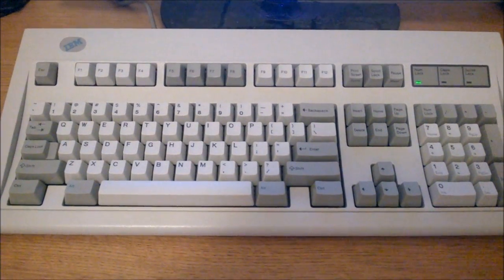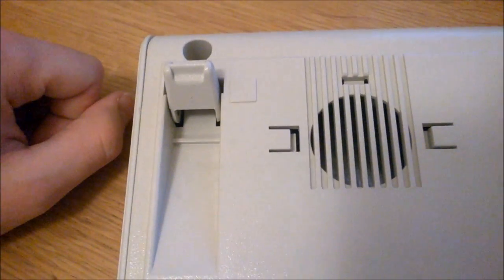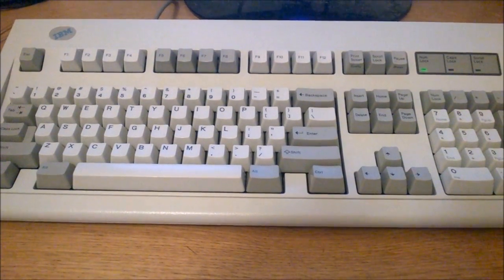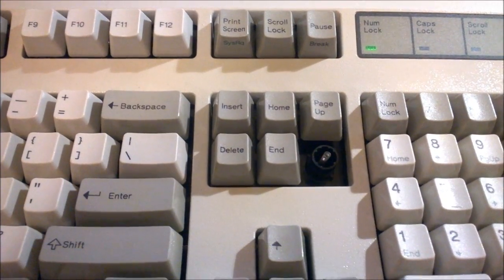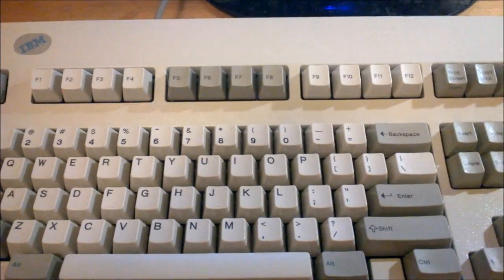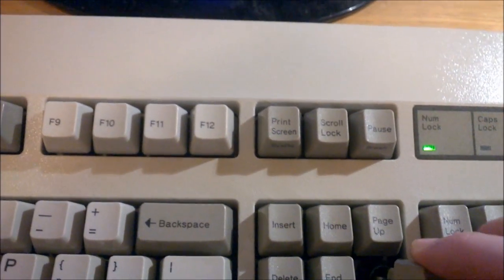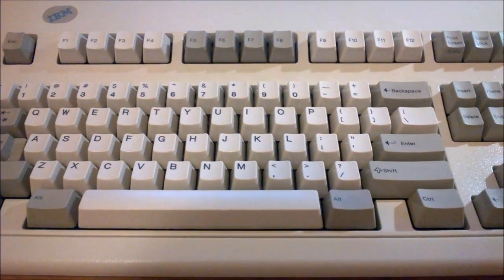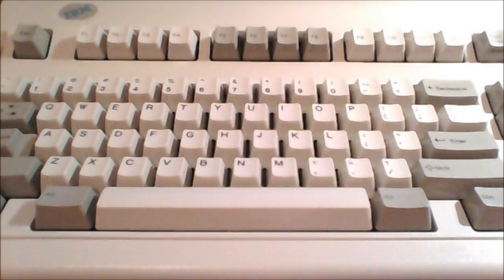IBM Model M review (IBM buckling springs)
A review of my IBM Model M. It is brand-new. The review focuses on some its strong points as well as some of its weaknesses - something many people overlook or omit.

The typing feel of this keyboard, while fairly heavy, is quite smooth and very nice. It's also extremely sturdy, but has an Achilles heel. All in all, it's a great keyboard, but even it has its limitations.

The practice sentence was "Hello my name is Thomas and I'm typing on an IBM model M right now. The typing feel of the buckling spring design is AWESOME!!! I can definitely recommend it it everyone. It will almost certainly drive your colleagues insane, though. The end."